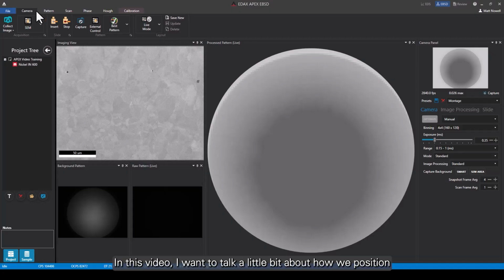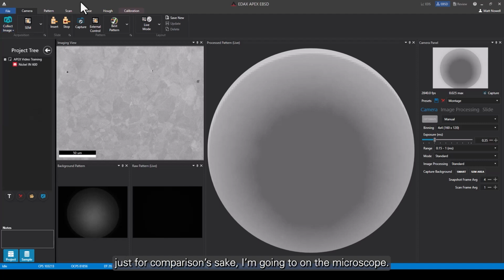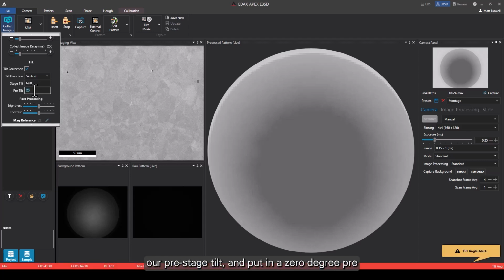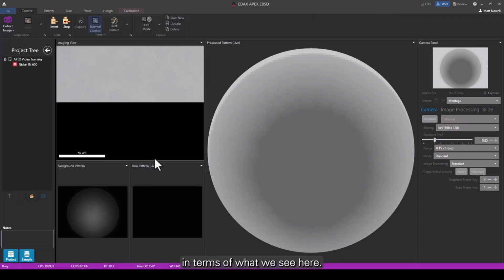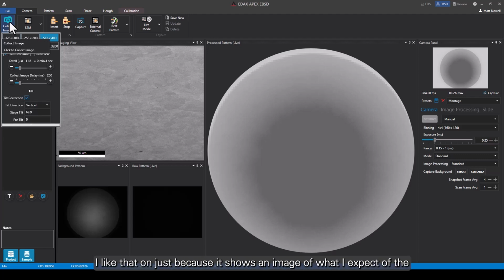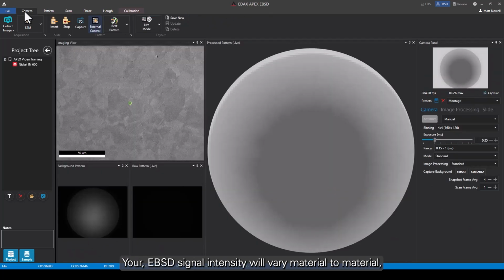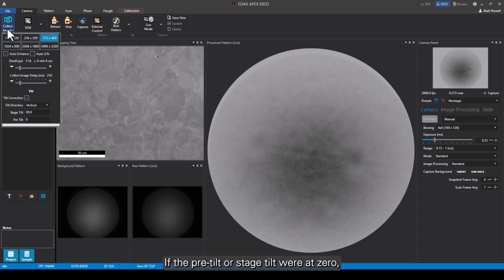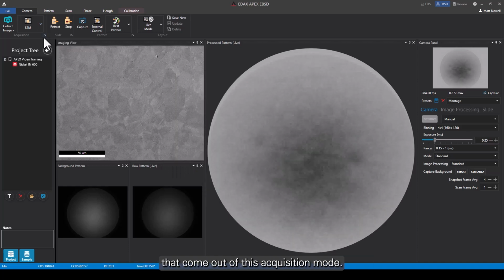APEX EBSD - sample tilt detector insert